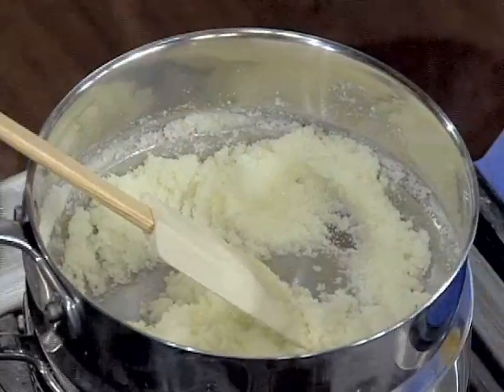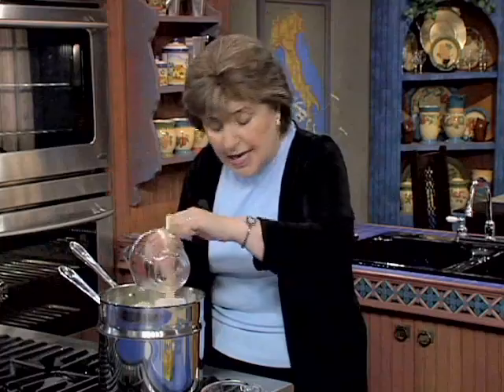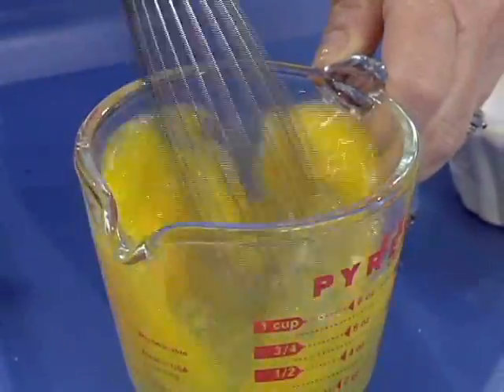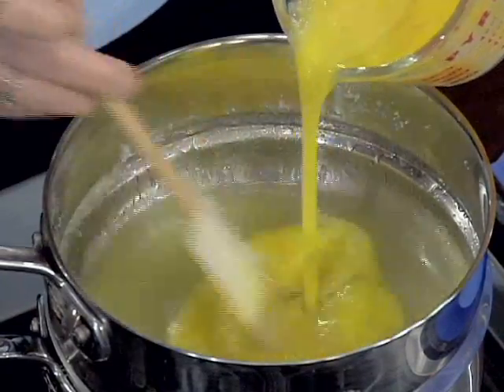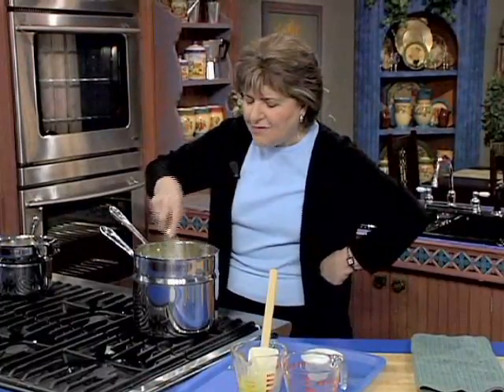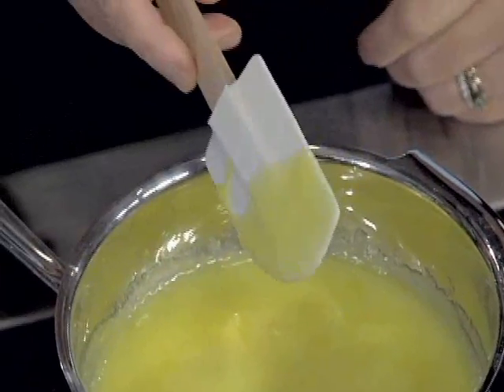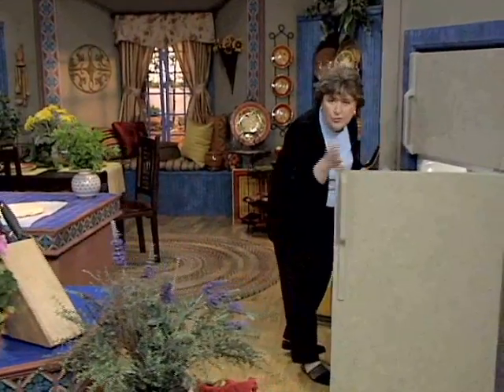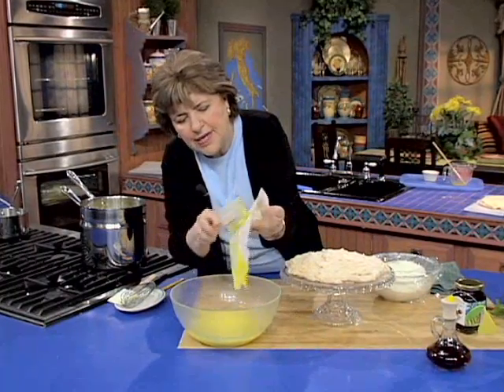Ciao Italia 1716-r1063 Lemon Curd